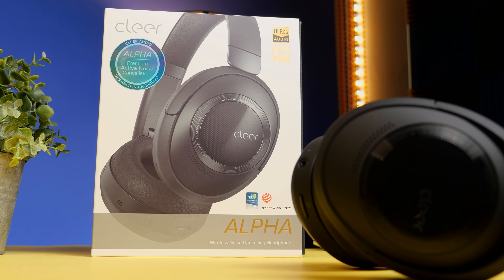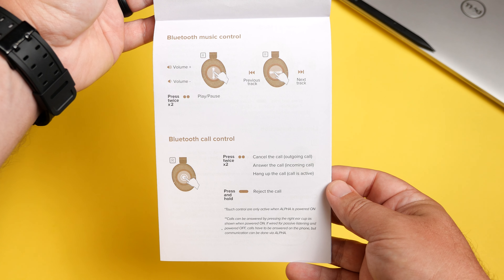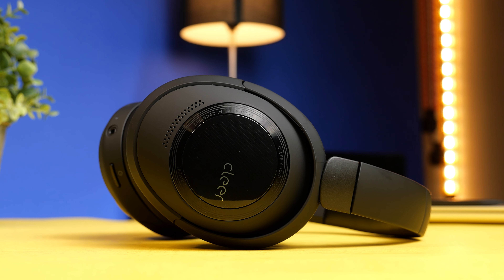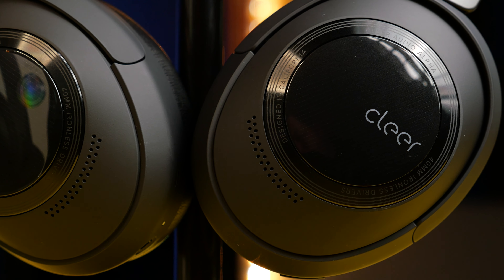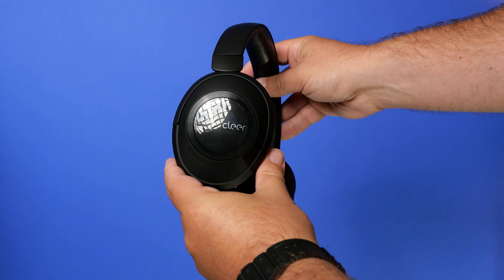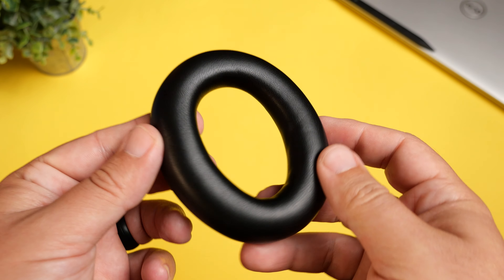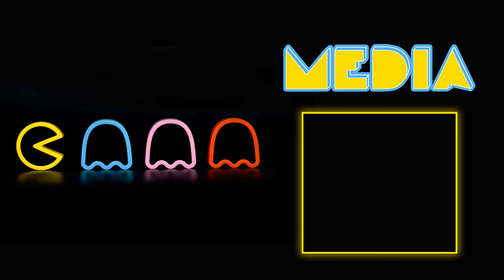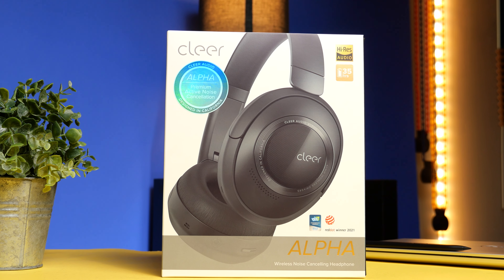Are The Alpha Headphones The One To Beat?